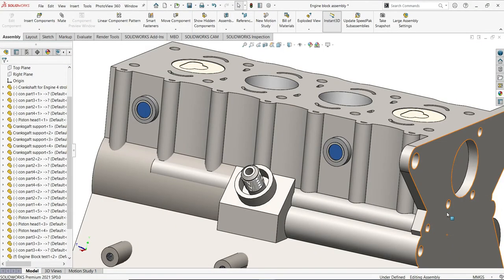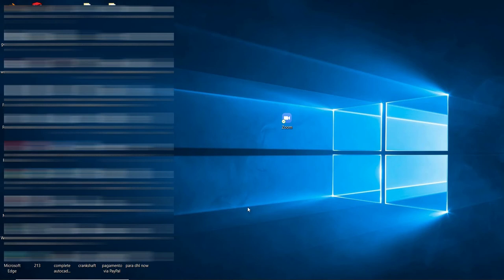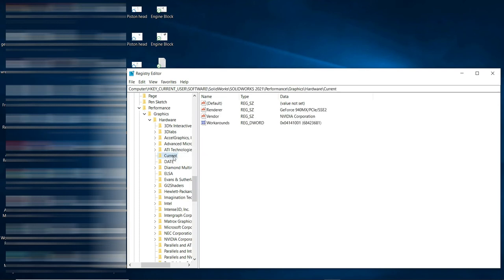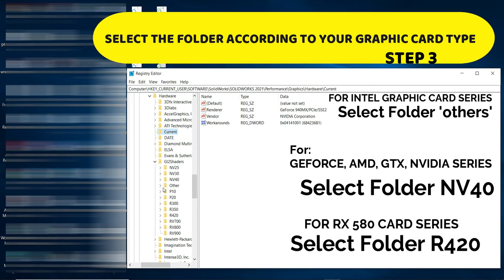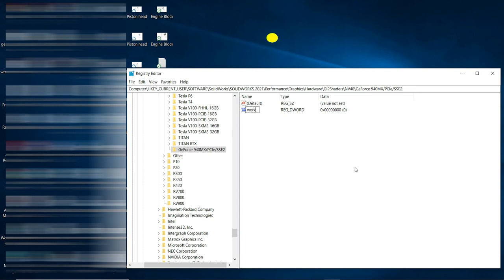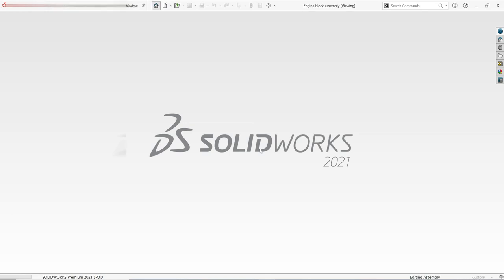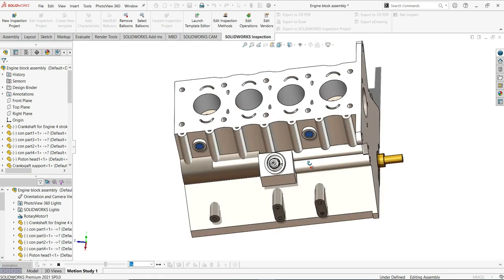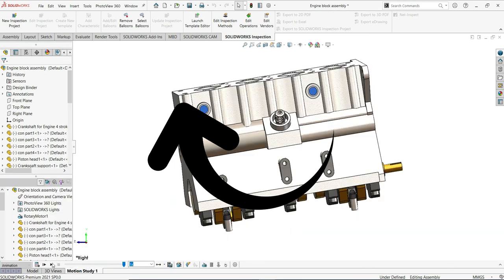solidworks realview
solidworks realview. Activate the realview graphic in solidworks in simple 8 steps by step guide.

                          Do you like the video and want to express your gratitude?

I hope you like it. Share with friends

 Solidworks sheet metal Solidworks tricks CATIA tutorial creo parametric